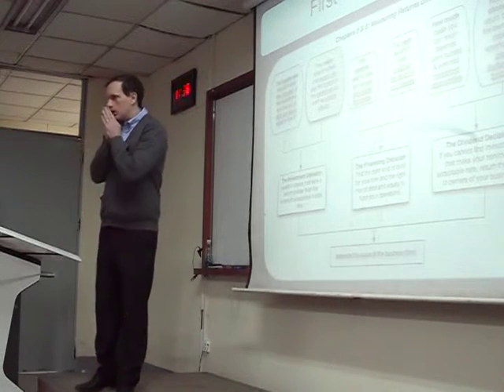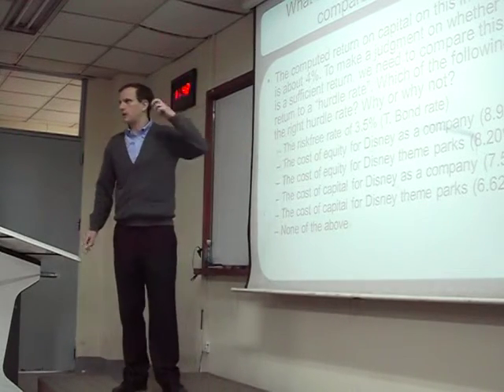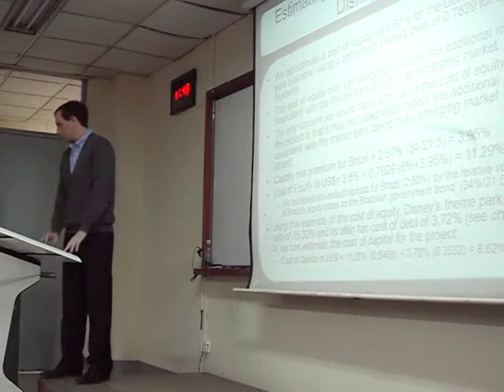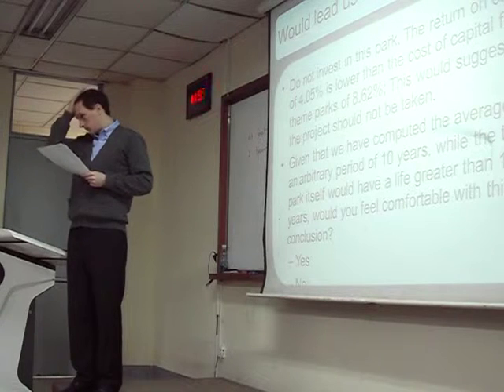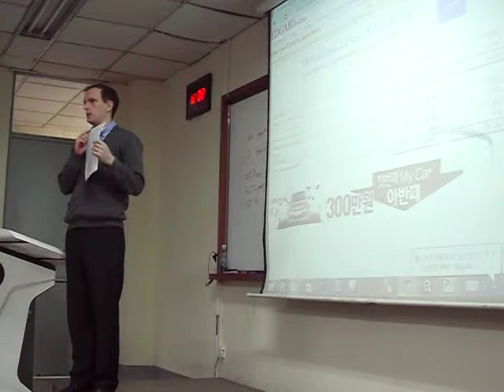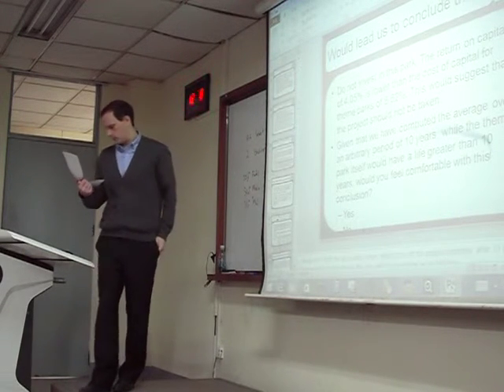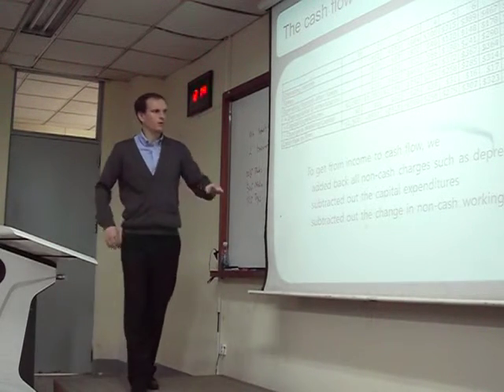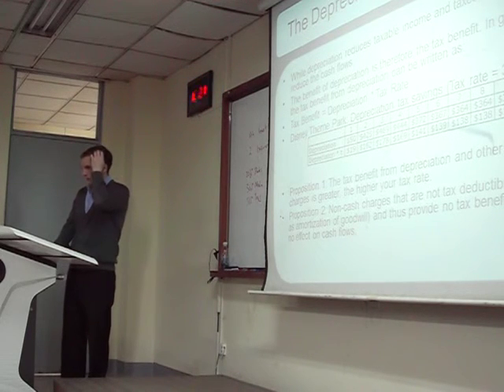22. Return 2 - Financial Management